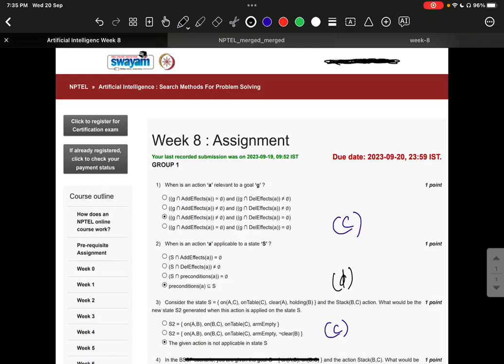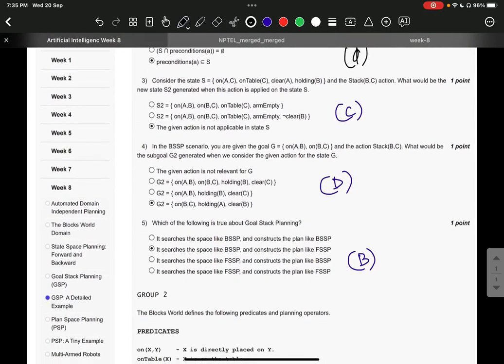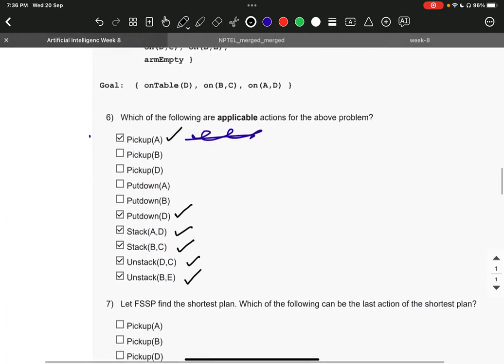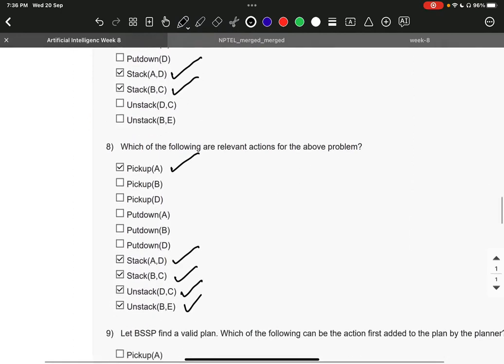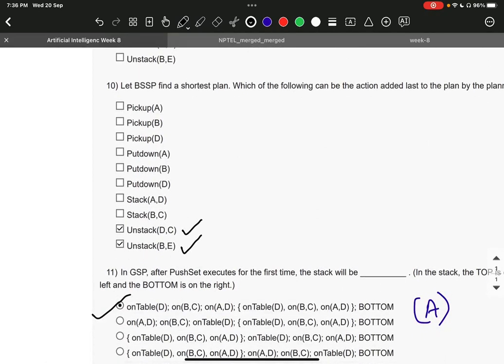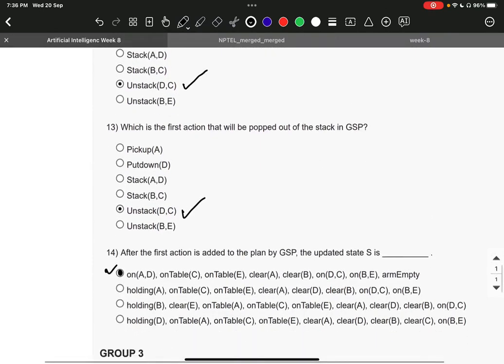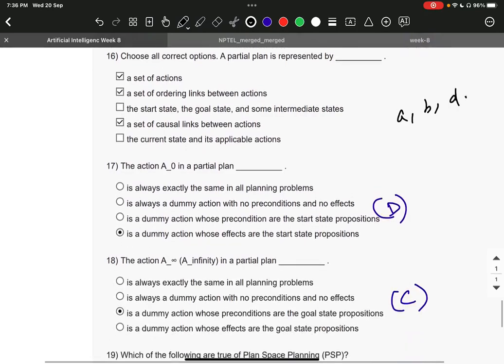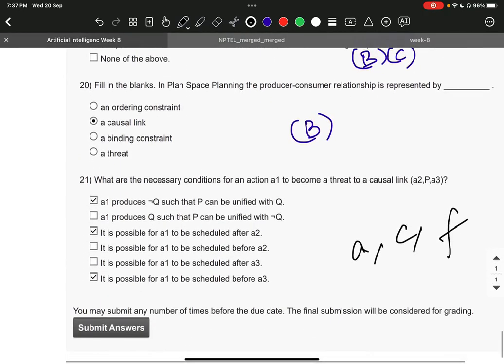Artificial Intelligence : Search Methods For Problem solving week-8 SOLUTION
WEEK 8 ANSWER KEY